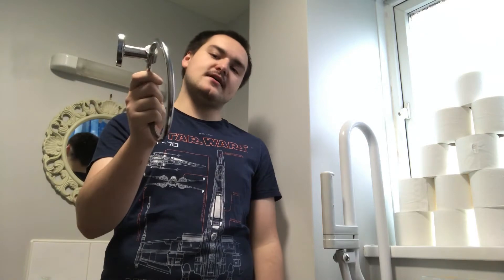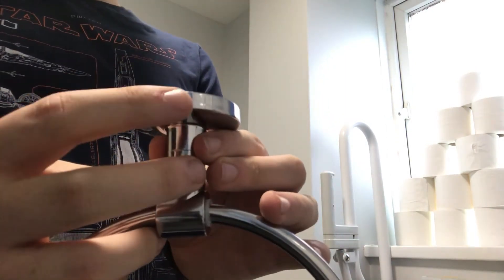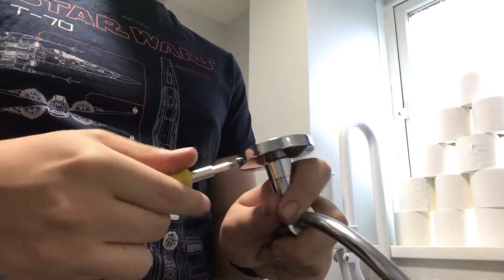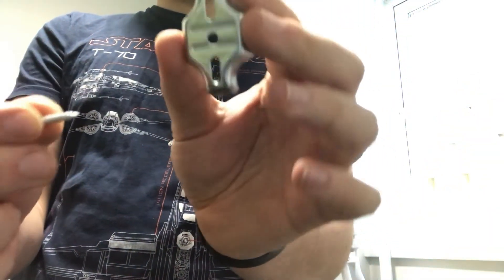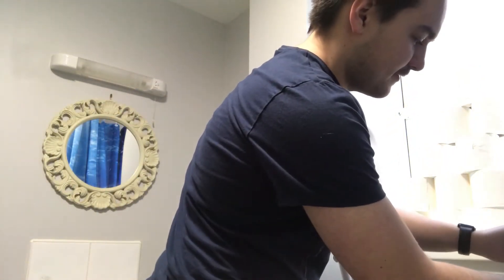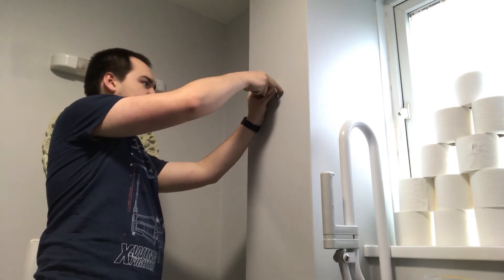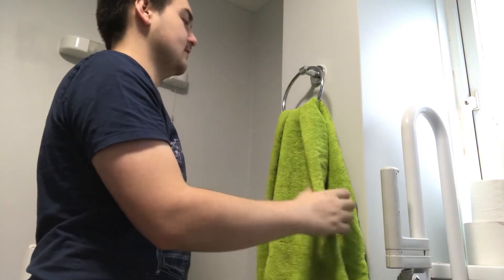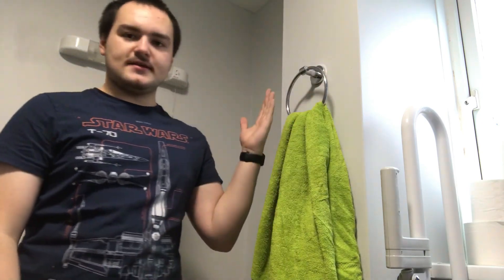How to put up a circular towel rack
In this video i show you how to put up a circular towel rack